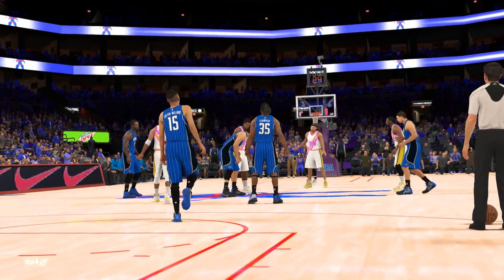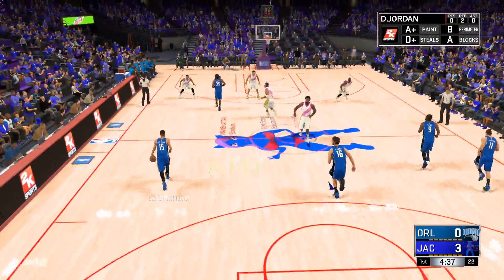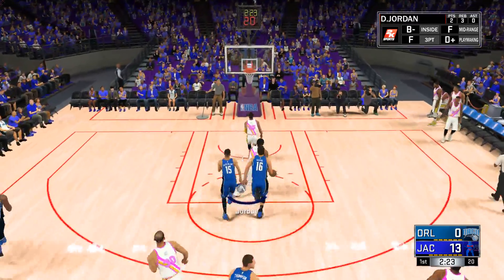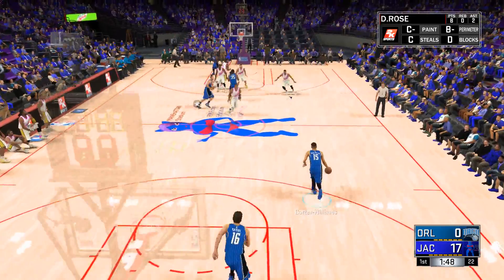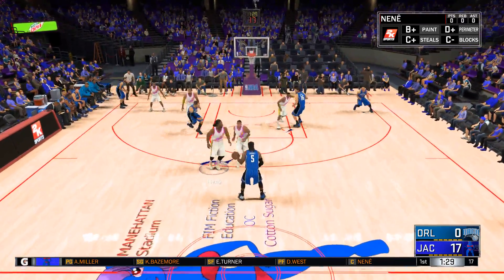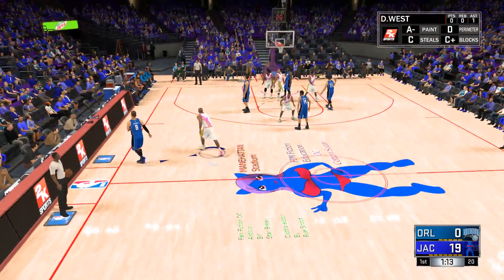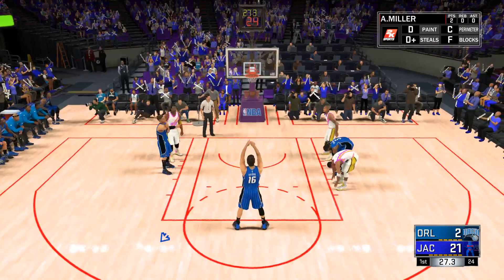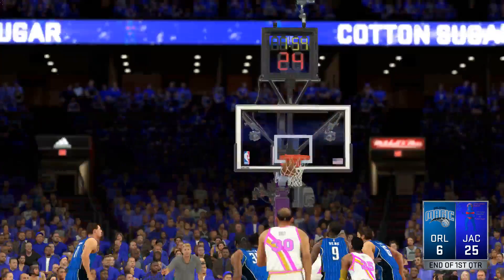NBA2K17 Cotton Sugar W10